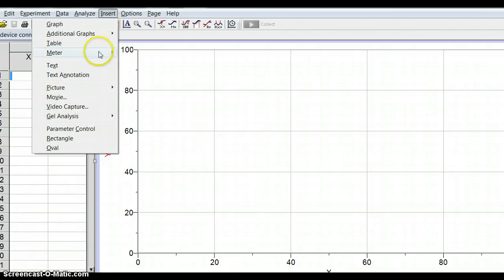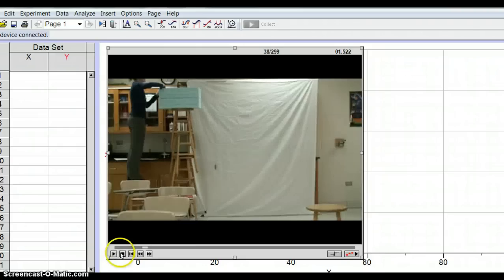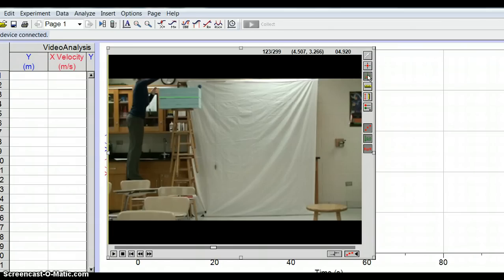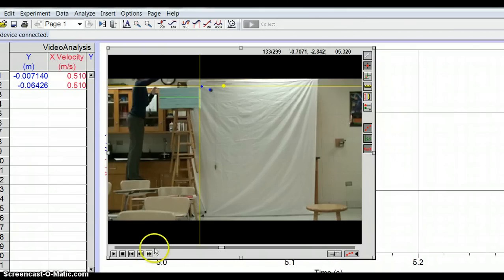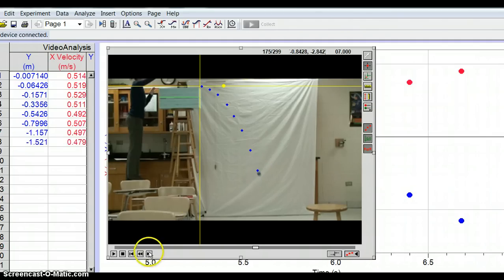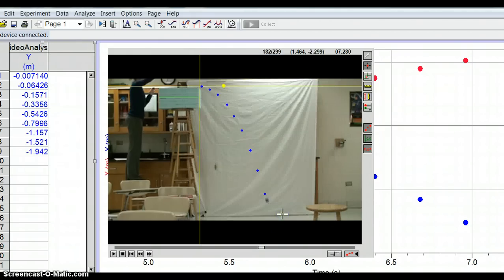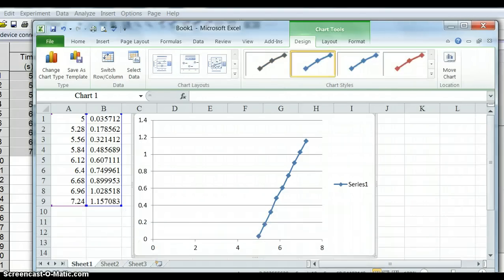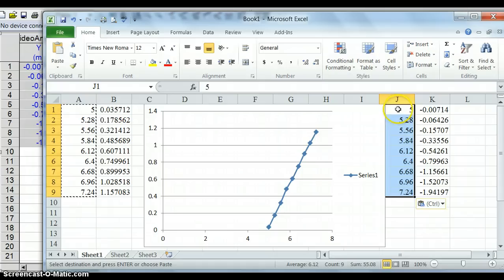Analyzing Dat w/ Excel for the Projectile Motion Lab Lab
This video shows haw a video can be imported into Vernier logger pro and analyzed along the x and y axis.